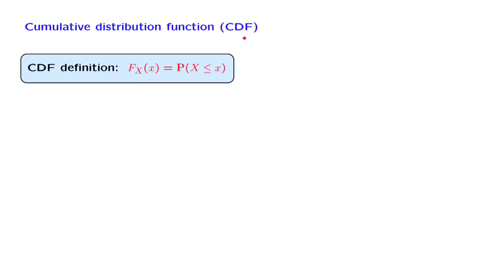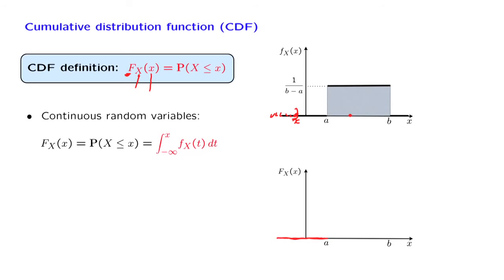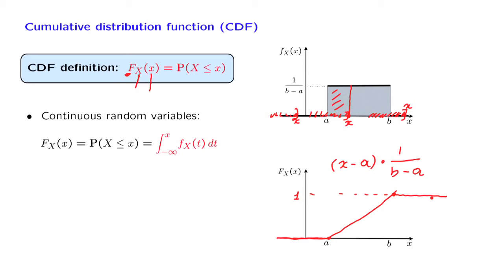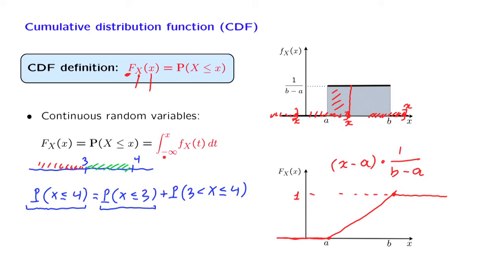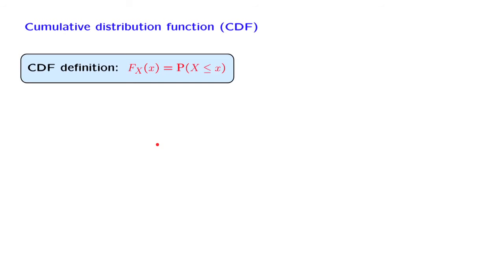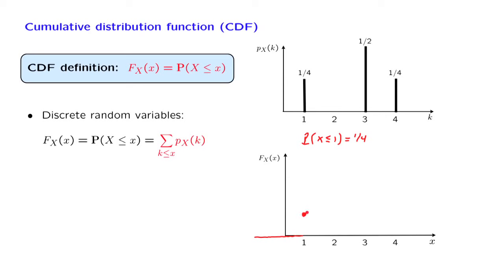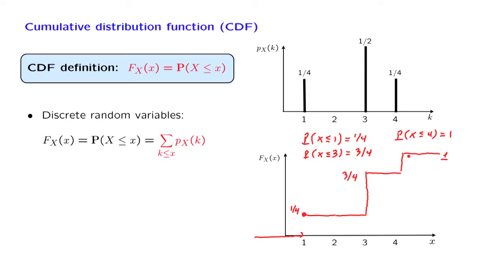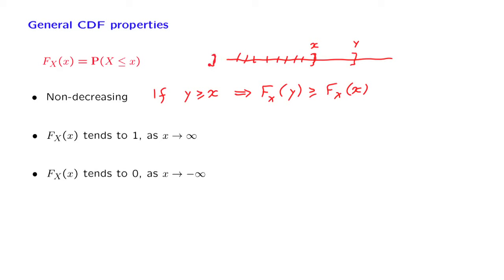L08.7 Cumulative Distribution Functions